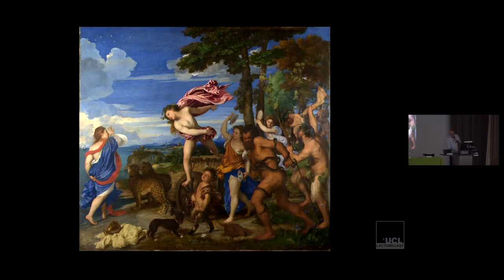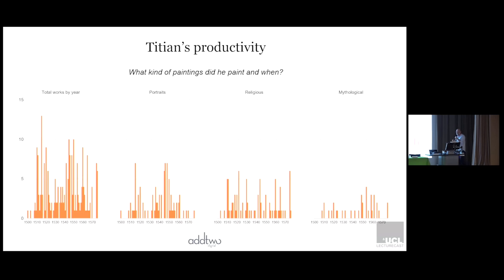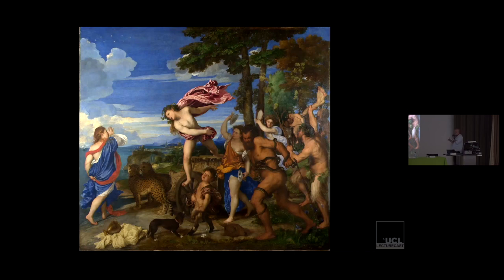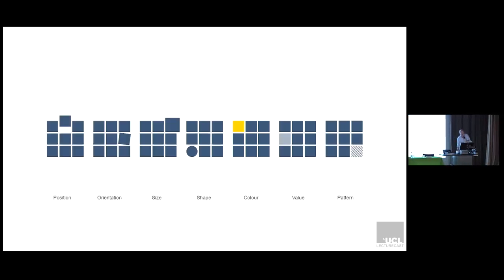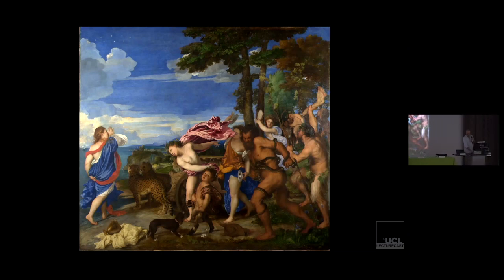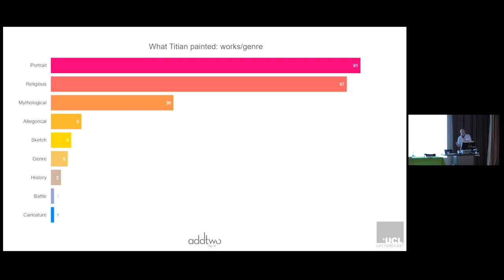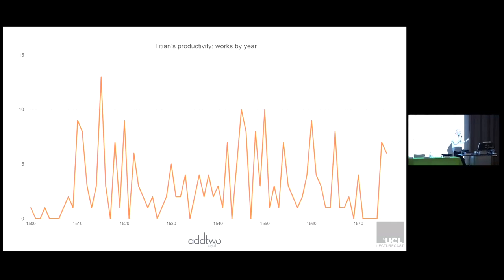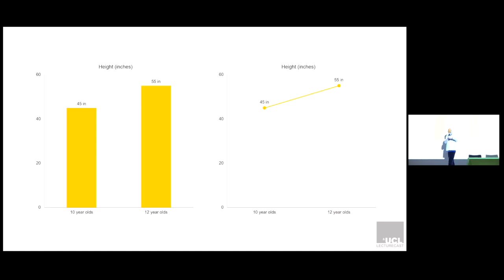UKADR Conference 2024: Communicating with Data Visualisation by Tobias Sturt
This mini masterclass included tips and tools on how to communicate and visualise data using story-telling, helping to share information with different audiences.

The UK Alliance for Disaster Reduction (UKADR) 2024 Conference was hosted by UCL Department of Risk and Disaster Reduction (RDR) from 26 to 27 June 2024.

The conference brought together academics, practitioners and funders with an interest in disaster risk reduction. This year, there were invited talks on case studies of positive collaborations across sectors to encourage evidence-based policy, participant breakout discussions around how to improve collaboration and assist practitioners to guide research conversations, primary research and practitioner presentations as well as flash talks from early career researchers and practitioners to share current work, findings and challenges.

For more information on the event and speakers, see the RDR